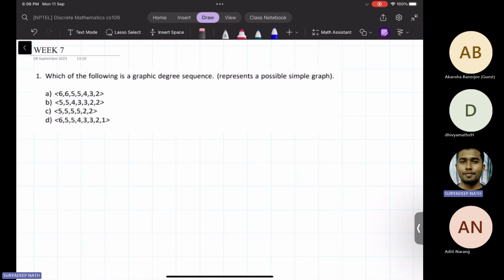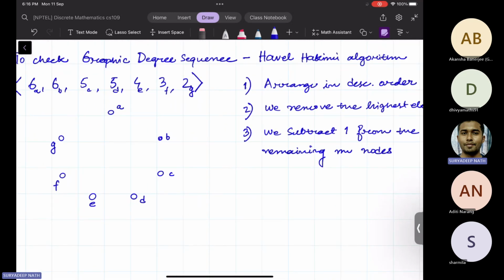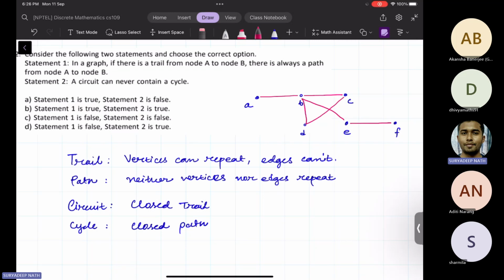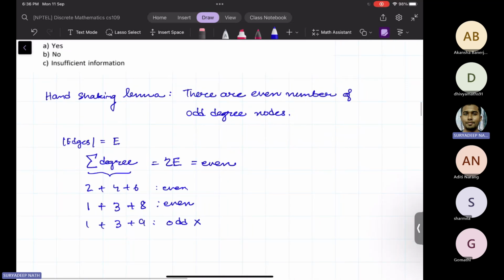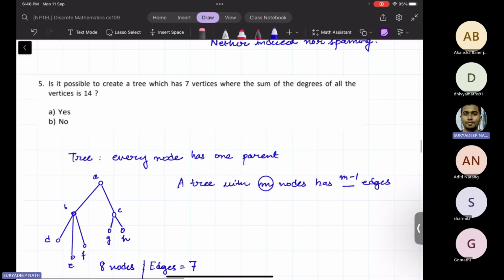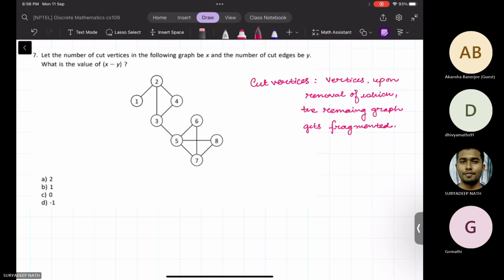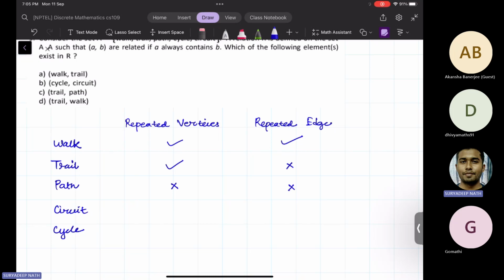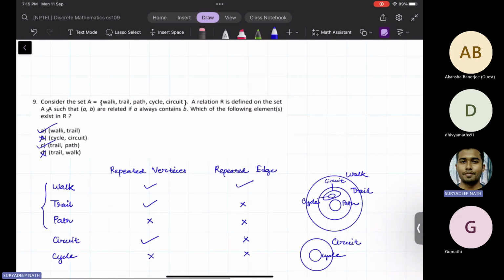[TA session][Nptel] Discrete Mathematics Week 7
In this session, we discuss the week 7 assignment of the NPTEL course noc23-cs22.